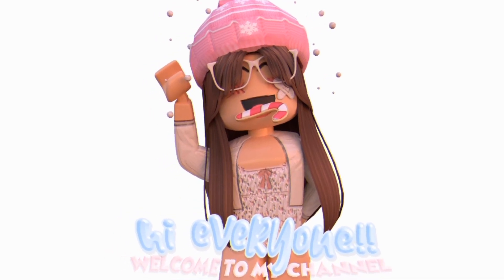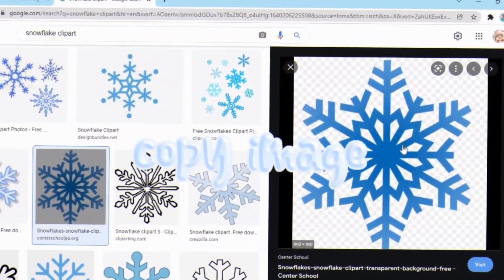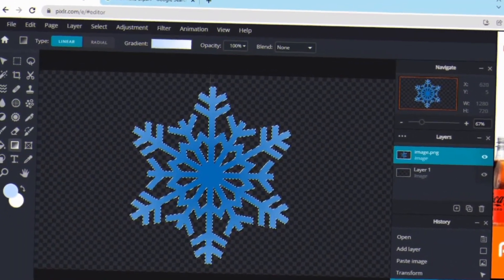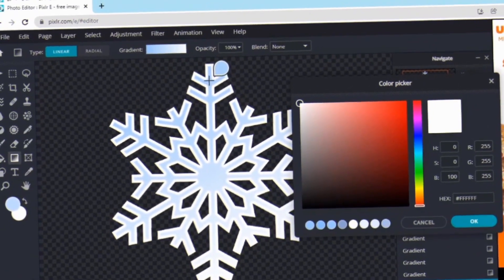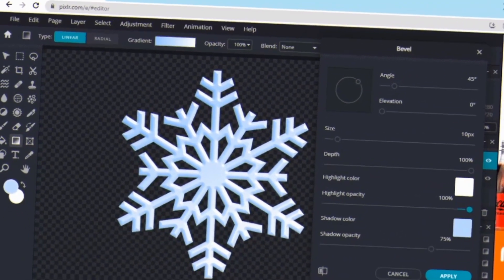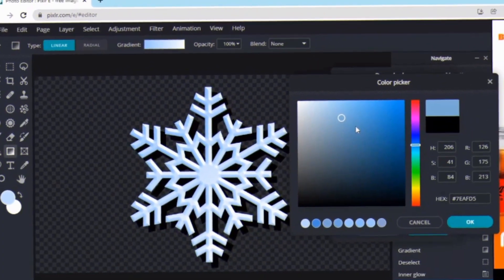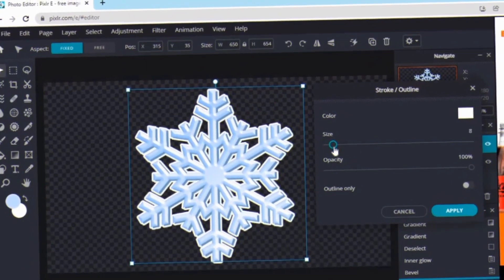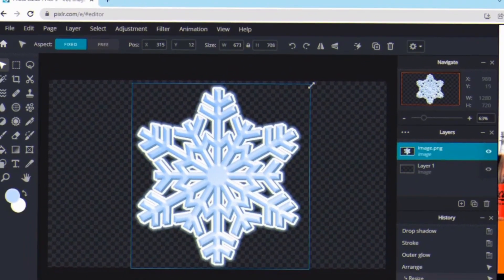How To MAKE CUSTOM OVERLAYS!! (using pixlr e)┊rosexkenz ₊˚⛄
-* you enter kenzie's winter wonderland ! ｡･
❄ 𝐡𝐢 𝐞𝐯𝐞𝐫𝐲𝐨𝐧𝐞! ｡ﾟ꒰ ✿・ in today's video I'll be showing you all how to make your very own customized overlays using pixlr e!

⛄꒰ socials ::
my roblox profile:: @ItsxKenziii
-꒰ ｡ 𝐬𝐦𝐚𝐥𝐥 𝐟𝐚𝐪 !
-- 𝐪𝐮𝐞𝐬𝐭𝐢𝐨𝐧 :: what do you edit with?
𝐚𝐧𝐬𝐰𝐞𝐫 :: capcut + filmora 10
-- 𝐪𝐮𝐞𝐬𝐭𝐢𝐨𝐧 :: what do you use to make your thumbnails?
𝐚𝐧𝐬𝐰𝐞𝐫 :: blender 2.79 + roblox studio + pixlr e
- . 🎄 Turn the video quality all the way up for the best experience!!

...꒰ chapters (timestamps) ₊˚🦌
introduction: 0:00 - 0:14
tutorial: 0:14 - 5:08
outro: 5:08 - 5:22

...꒰ credits :: ╰｡ﾟ
video inspired by @cylixen !!

⛄ happy holidayss!!

╭┈ ೄྀ࿐ ˊˎ-
╰┈➤ ❝ [tags] ❞